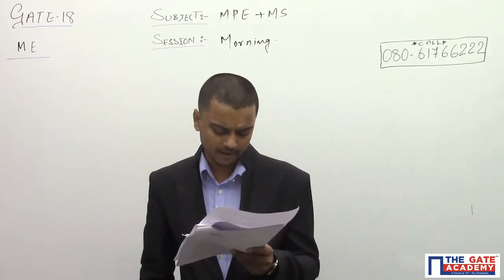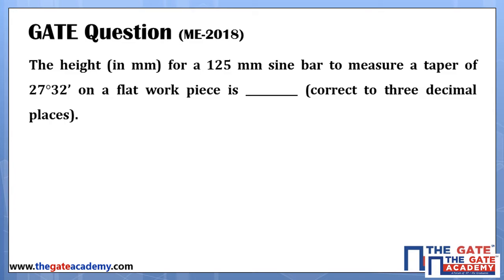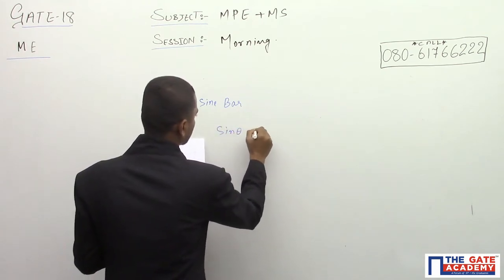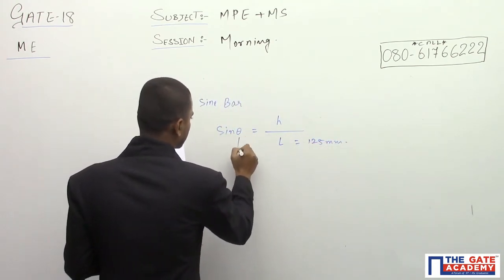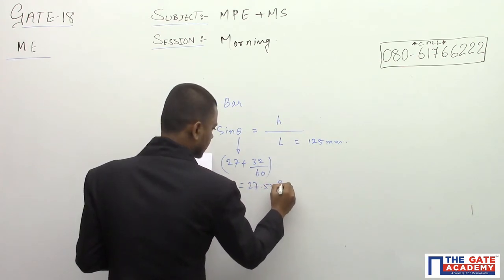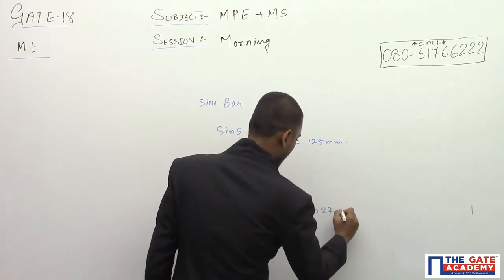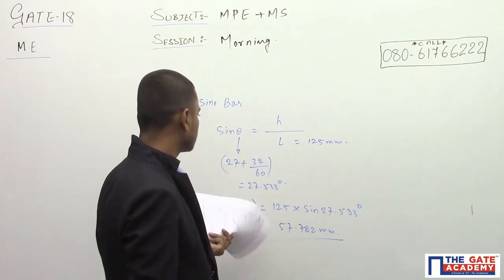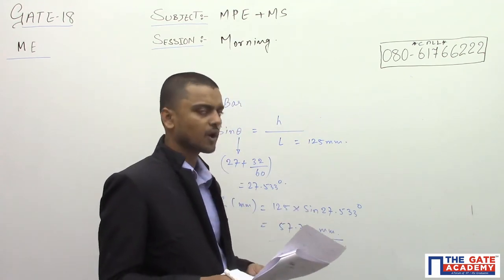Manufacturing & Production Engineering | 03 | Mechanical Engineering | GATE 2018 Exam Sol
The height (in mm) for a 125 mm sine bar to measure a taper of 27°32’ on a flat work piece is __________ (correct to three decimal places).